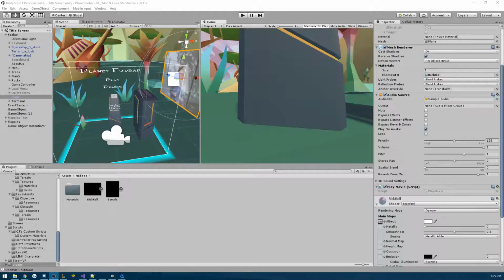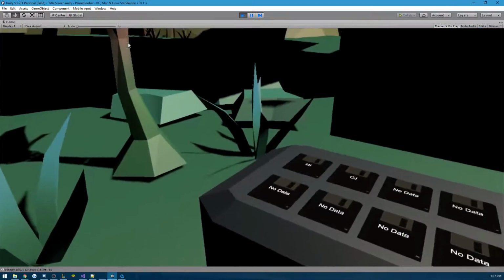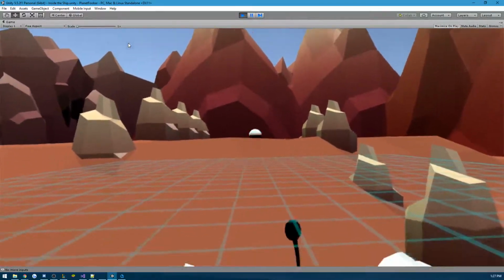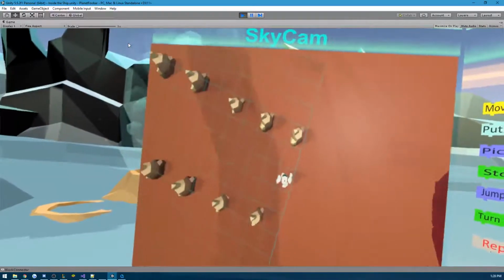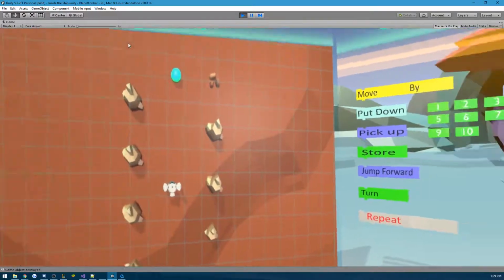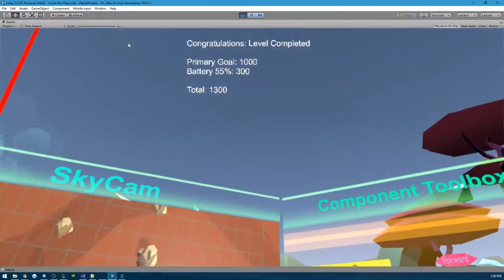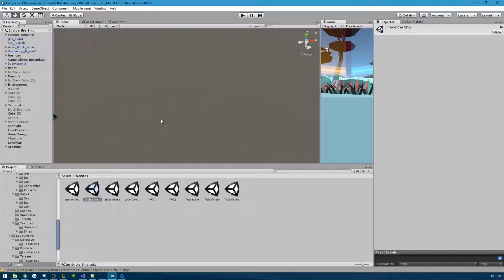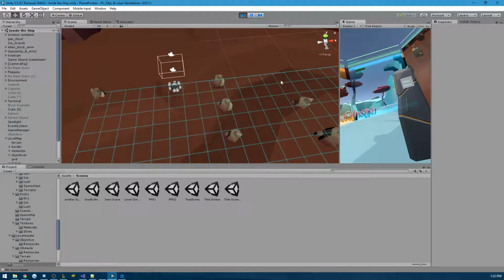Planet Foobar April 5